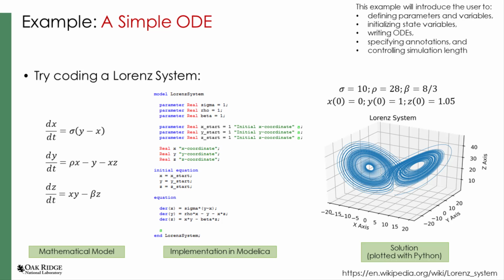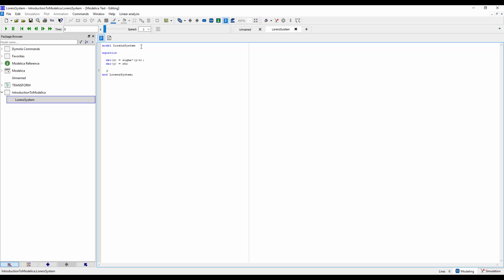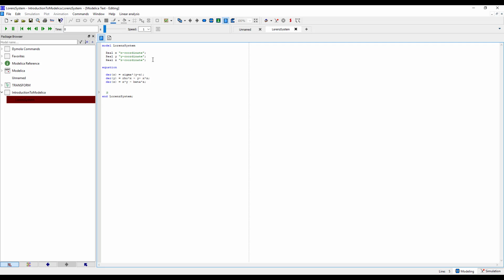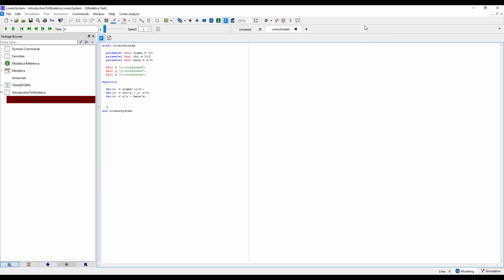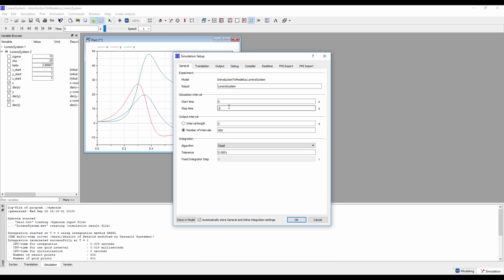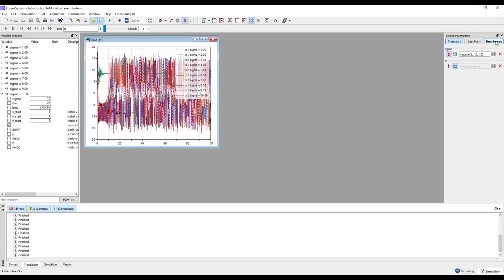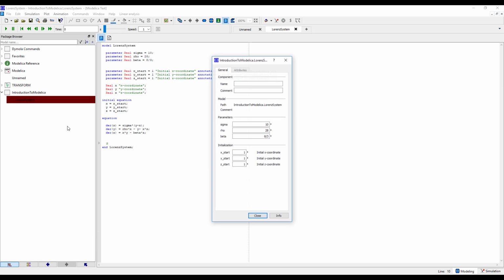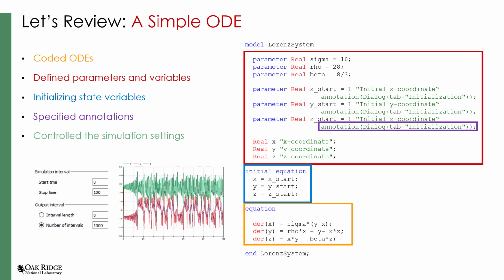TRANSFORM Training Video: A Simple ODE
A simple demonstration of how quickly and easily it is to go from a mathematical description to a functional model of coupled ordinary differential equations (ODE) using the Modelica programming language.

This example will introduce the modeler to:
- defining parameters and variables,
 -initializing state variables,
 - writing ODEs,
 - specifying annotations, and
 - controlling simulation length